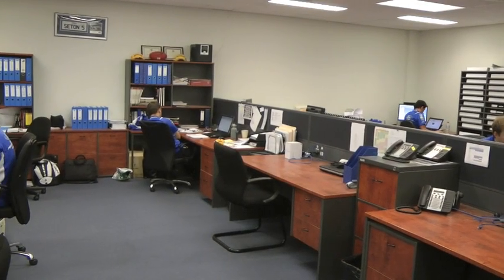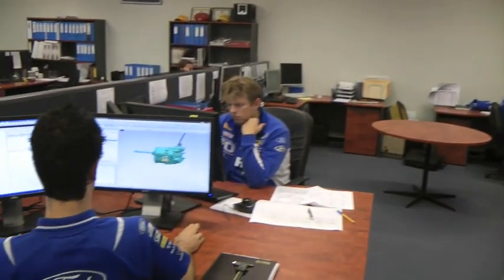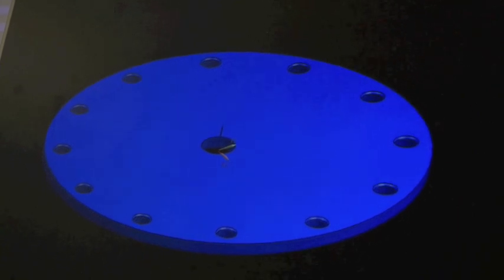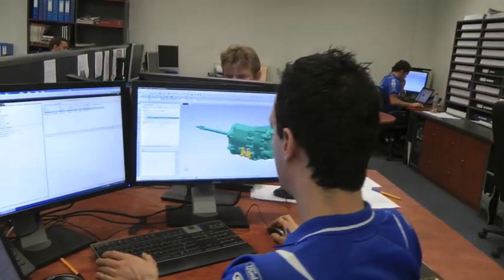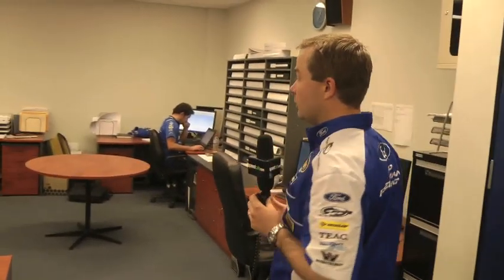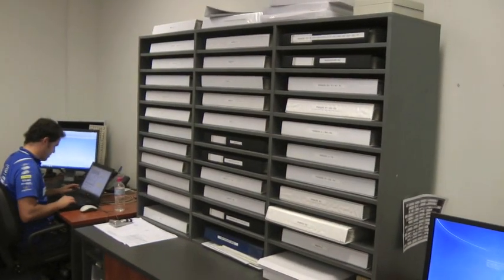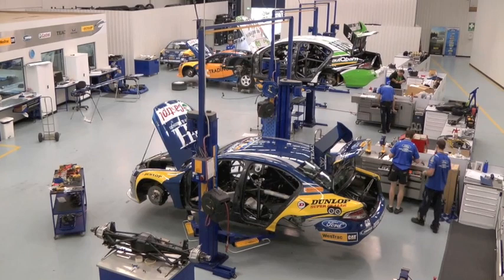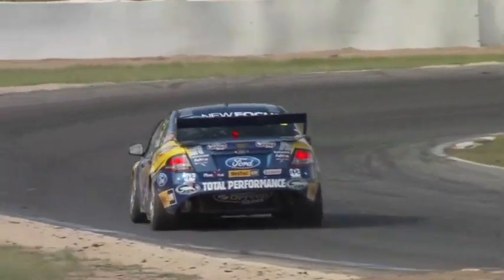Norton Engineered for Speed Technical - Ep 9, Engineering Department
The ninth episode in the Norton 360 Engineered for Speed Technical Section looks at Ford Performance Racing's engineering department -- hosted by Mathew 'Techo' Neilson